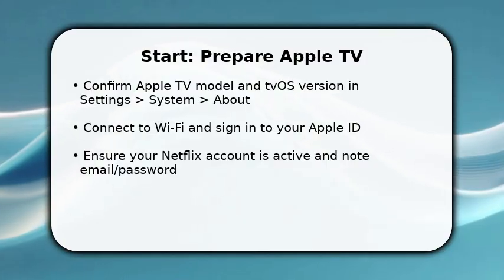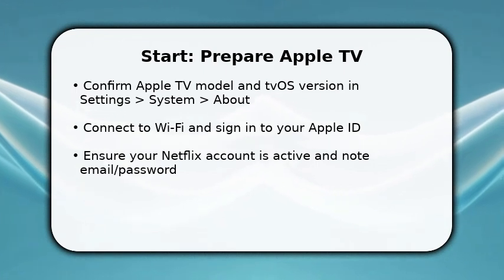How to Use Netflix on Apple Tv (easy Method)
How to Use Netflix on Apple Tv (easy Method) | 🔒 Surfshark VPN Deal — Stay private and secure. $1.99/mo + 3 Months Free ▸

Discover the simple steps to stream Netflix on your Apple TV. This guide covers essential setup procedures, including device compatibility checks and account linking for a seamless streaming experience.

Netflix, Apple TV, streaming, setup instructions, device compatibility, account linkage, watch Netflix on Apple TV, connect to Apple TV with Netflix, how to stream Netflix